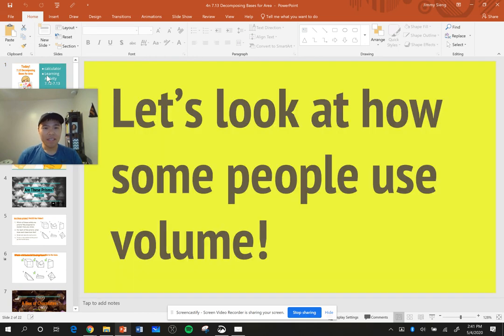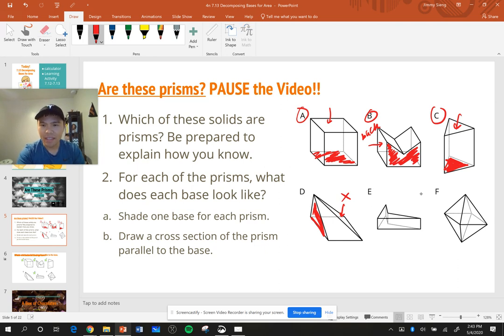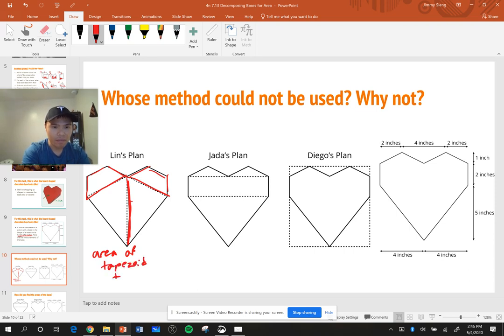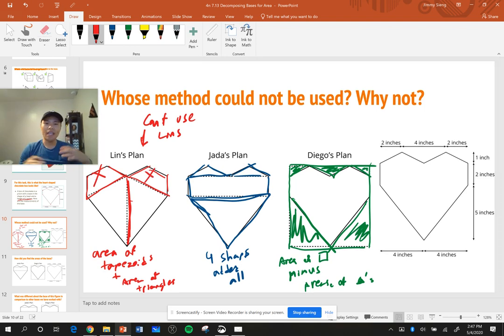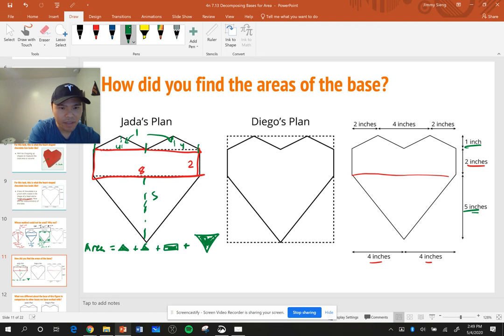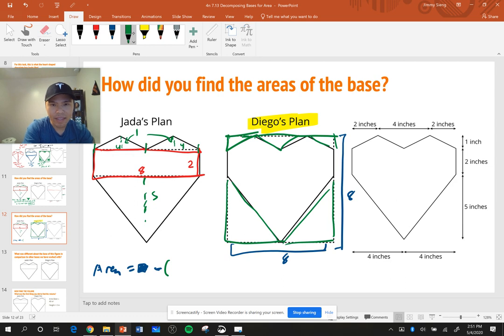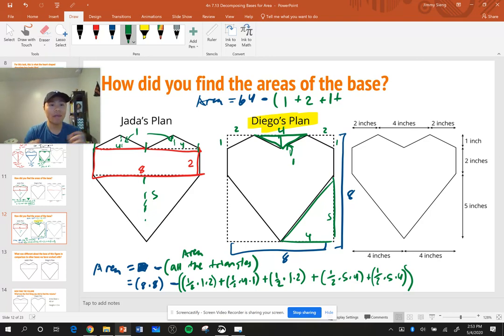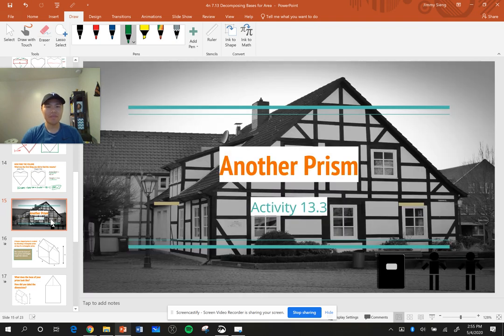4n (Day 1) 7.13 Decomposing Bases for Area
4n (Day 1) 7.13 Decomposing Bases for Area